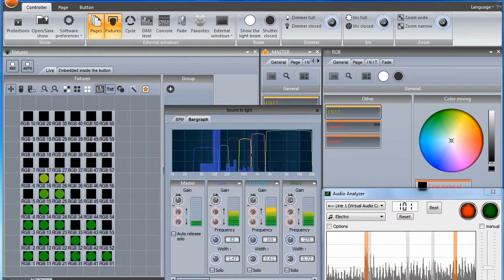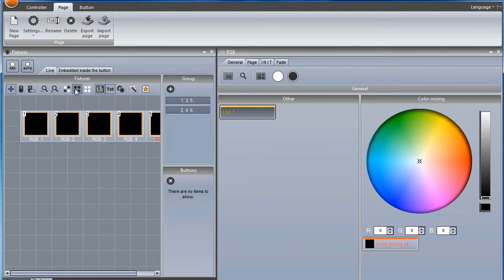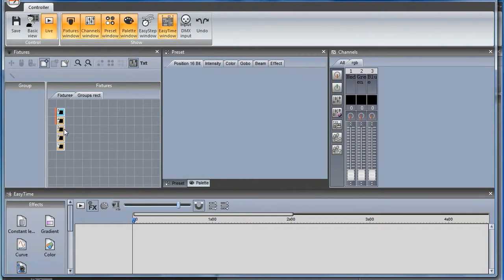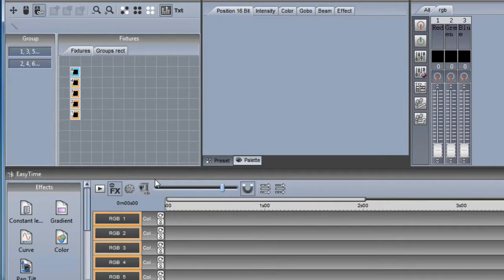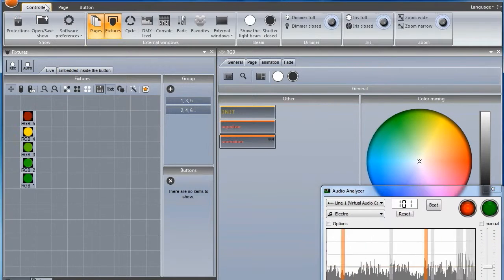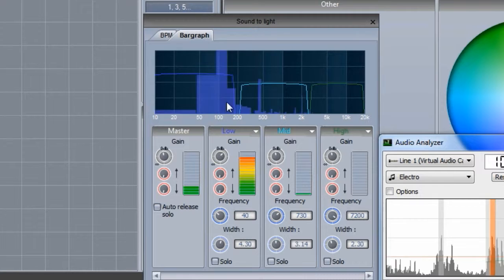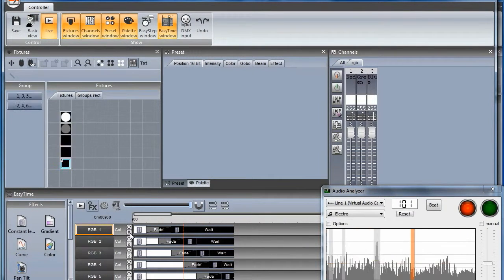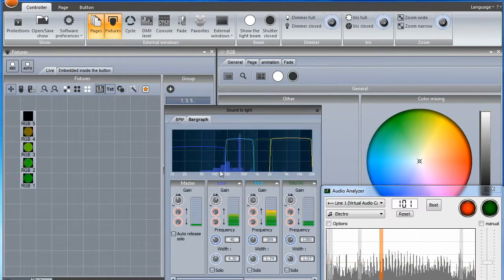Bargraph - Sound to Light Triggering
Suite 2 Video Tutorials
Part 7 - Sound to Light Triggering